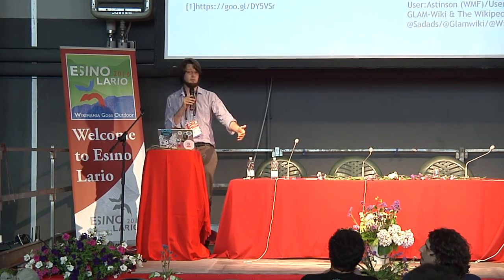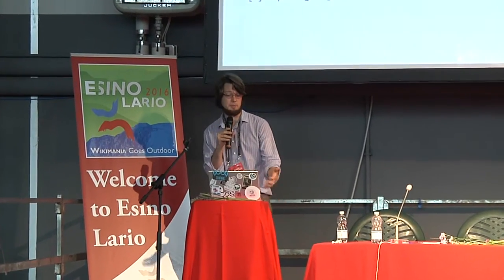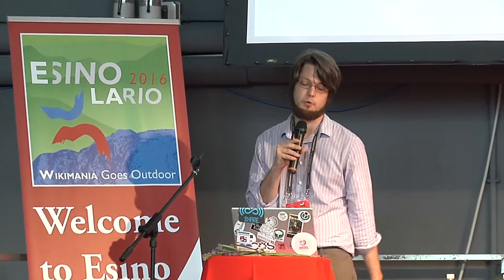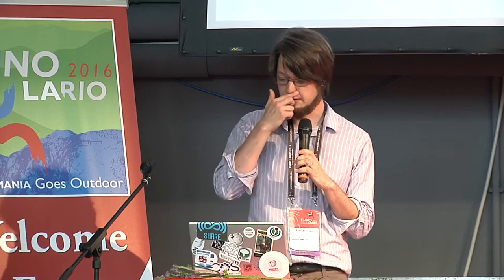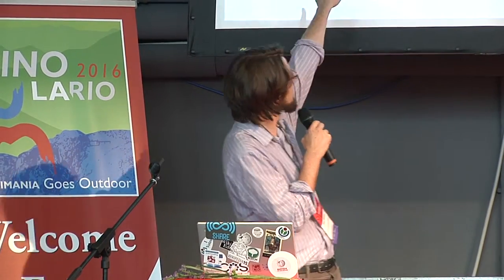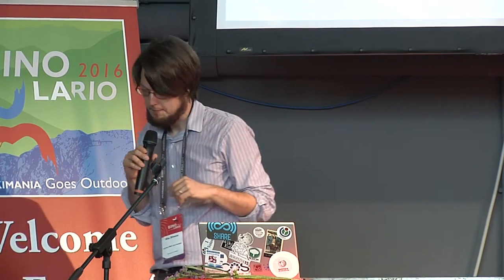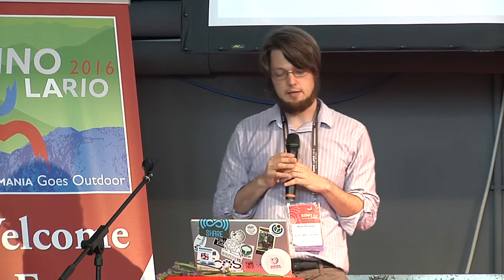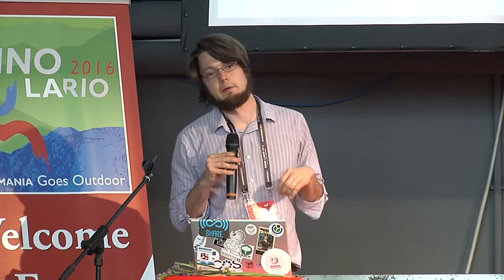Wikimania 2016 - Verifiability of Wikipedia by Alex Stinson